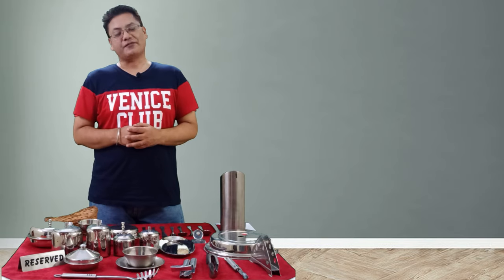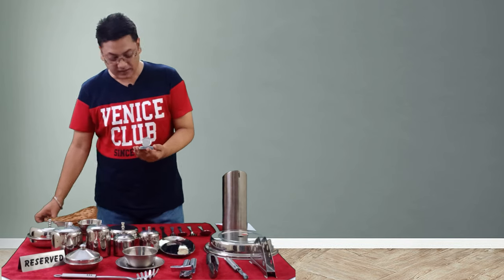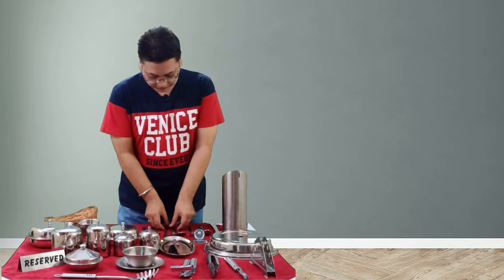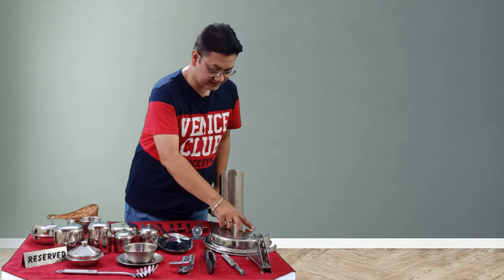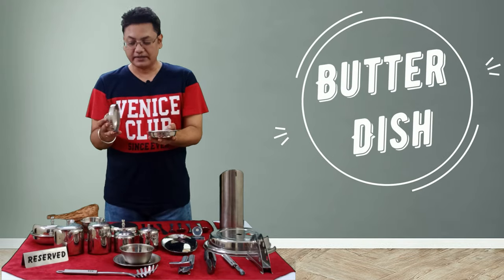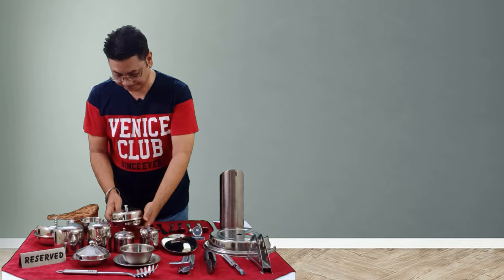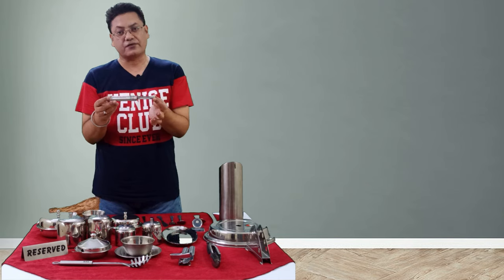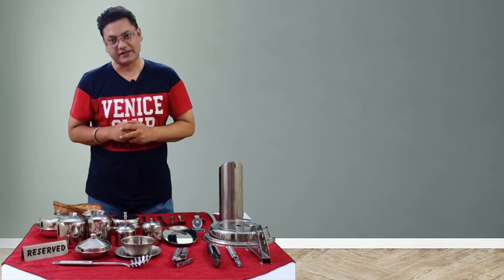Basic Restaurant Tools - Tableware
This video is all about the different types of cutlery, flatware & hollow ware used in the Restaurant. This video is the 2nd part of the 3 video series of Basic Restaurant Tools. This food & beverage service video includes the names of the table ware pieces and their uses. Also how to use and hold the cutlery & the flatware.